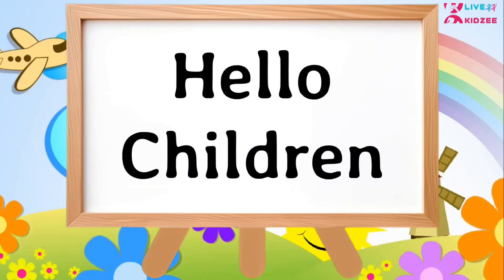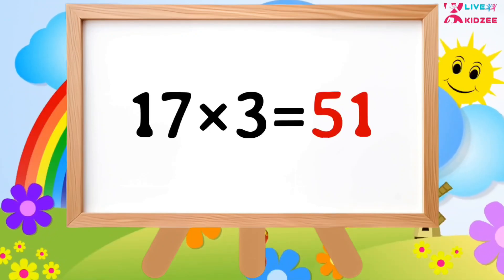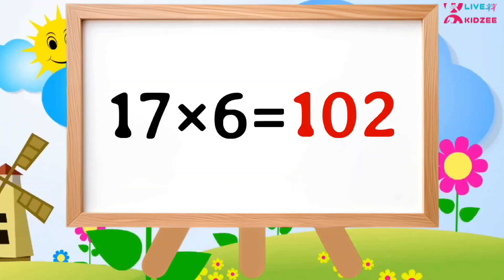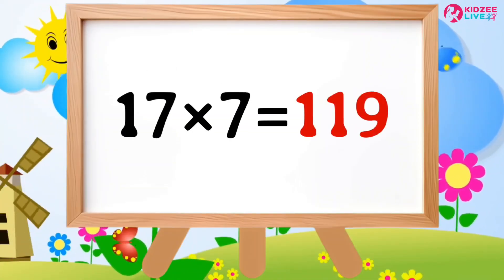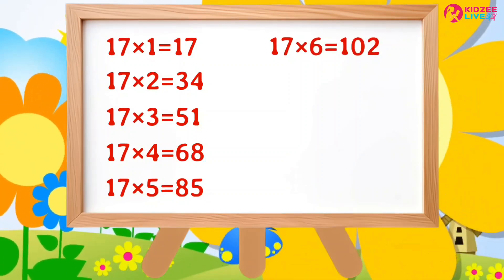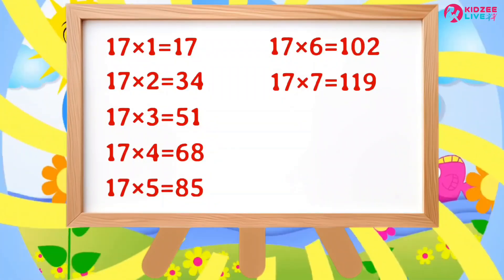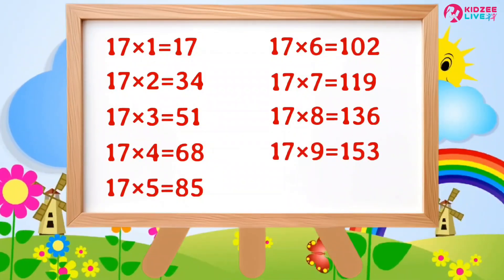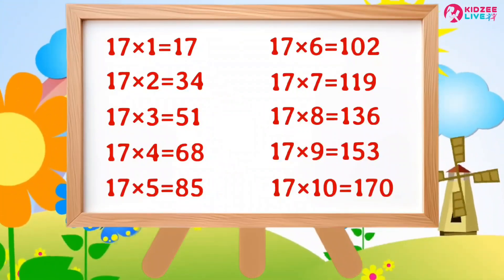Table of 17⚡️Musical Table of Seventeen⚡️17×1=17⚡️Learn Multiplication Table of 17⚡️‎@KidZeeLive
- table
- tables song
- table of 17 song
- table 17 song
- table 17 song video
- times tables
- times tables for kids
- times tables rhymes
- times tables songs
- times table of 17 song
- multiplication
- multiplication table
- multiplication of 17
- multiplication of seventeen
- multiplication table of 17 song
- maths for kids
- maths table
- musical table of seventeen
- 17 table song
- 17 ka table
- 17 ka pahada
- seventeen ka table
- musical tables

Our channel is about⚡️Kids⚡️We cover lots of cool stuff such as
⚡️ABCD⚡️123 Counting⚡️अ से अनार⚡️क से कबूतर⚡️Shapes Name⚡️Colours Name⚡️Vegetables Name⚡️Fruits Name⚡️Animals Name⚡️Birds Name⚡️and Much More

If You Like the Video , Then please